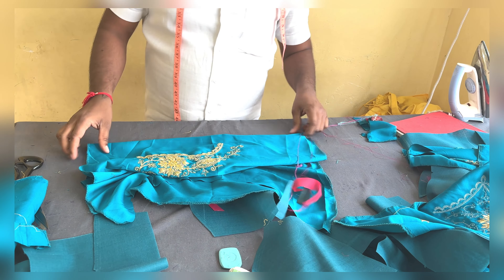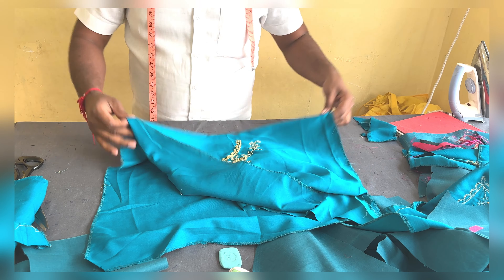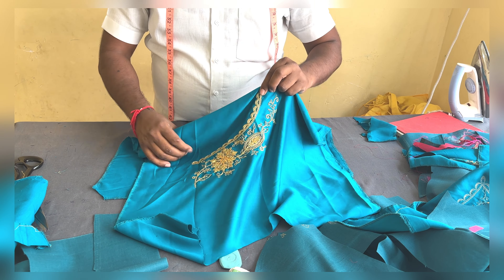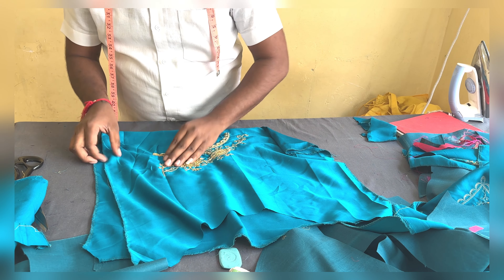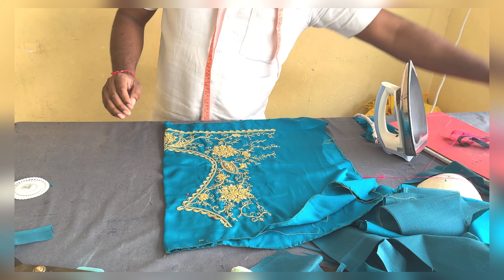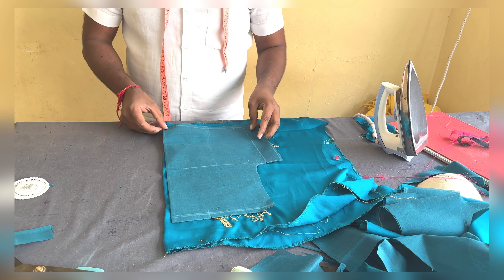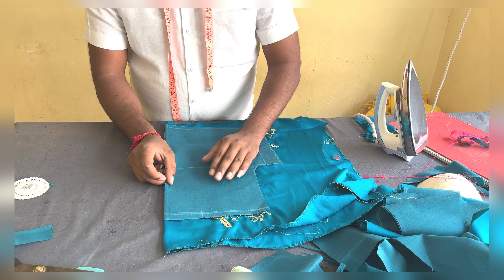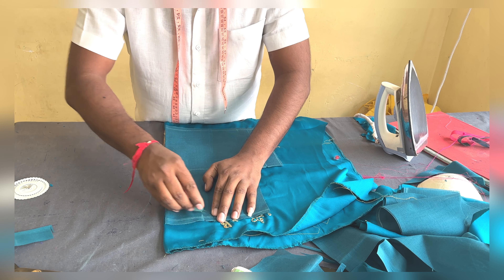￼ Readymed वर्क असेल तर ब्लाऊज कट करण्याची सोप्पी पध्दत Ladies Fashion Club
Ladies Fashion club All Ladies wear cutting and stitching.